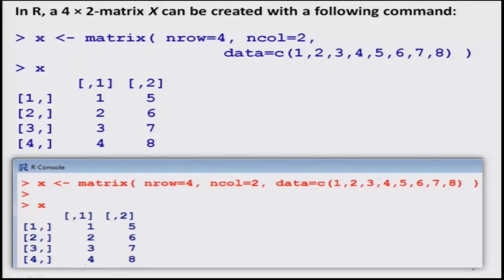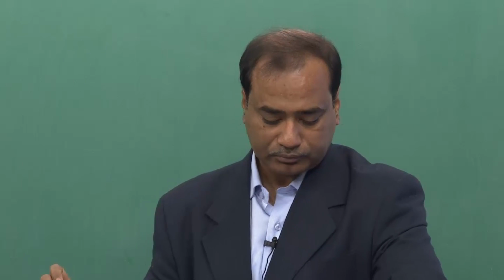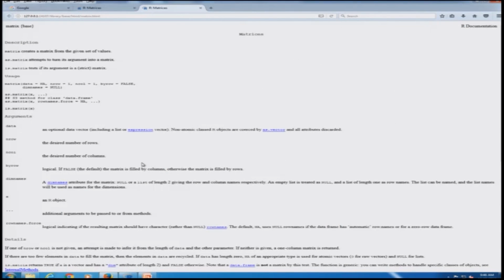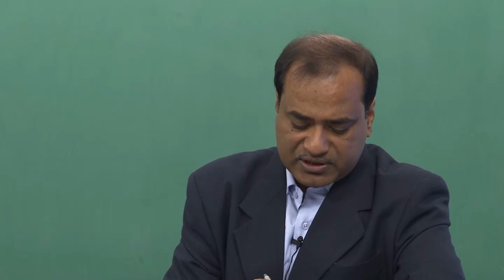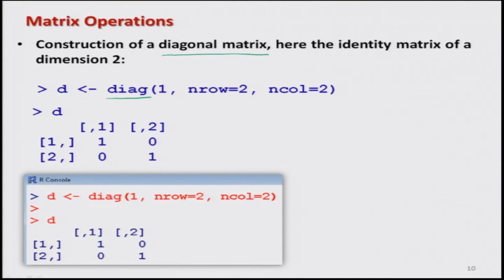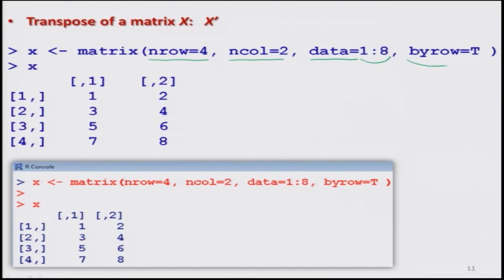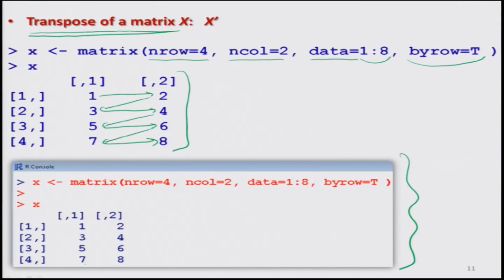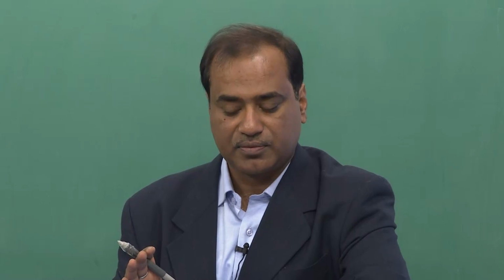Basics Calculations: Matrix Operations